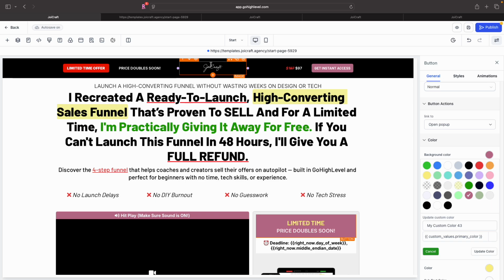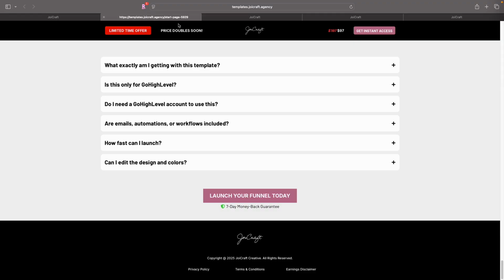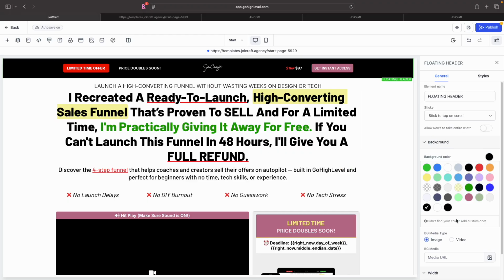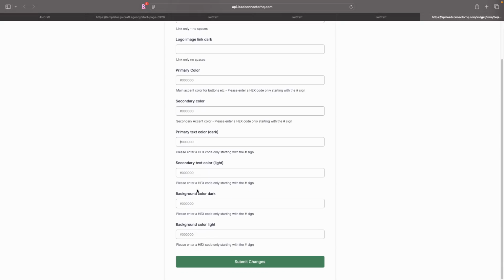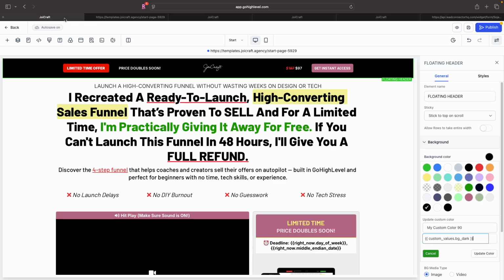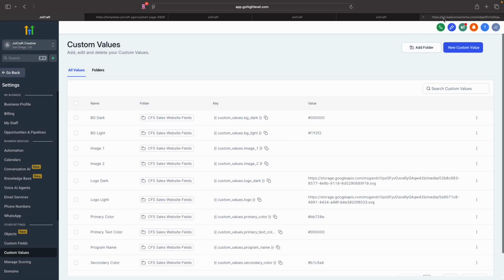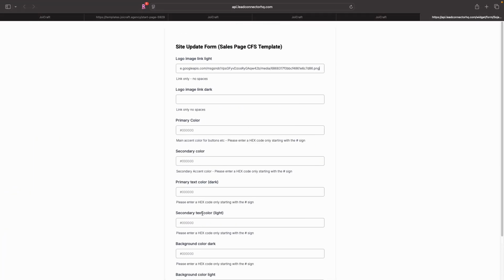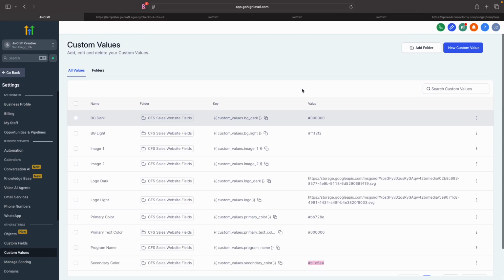GoHighLevel V4 Sales Page Template Walkthrough/Tutorial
How to Use Custom Fields in Your GoHighLevel V4 Sales Page Template

In this video, I’ll walk you through how to update the built-in custom fields for your GoHighLevel v4 sales page template. These fields control the content across your sales page, checkout page, upsell page, and confirmation page — making it super easy to update your entire funnel in just a few clicks.

Whether you’re customizing your headline, offer name, product details, or call-to-action buttons, this quick tutorial will show you exactly where to go and what to change to get your funnel launch-ready fast.